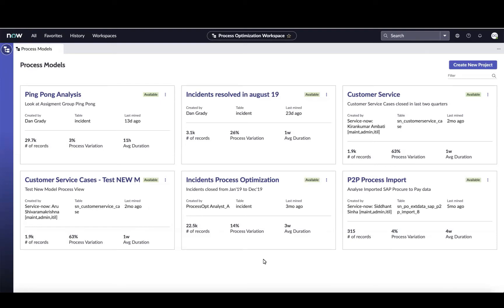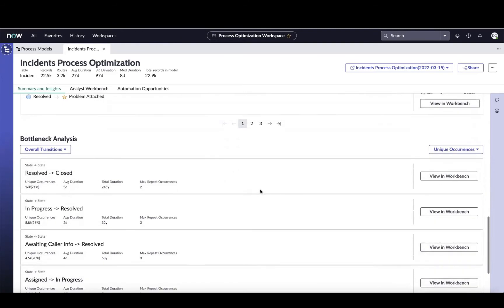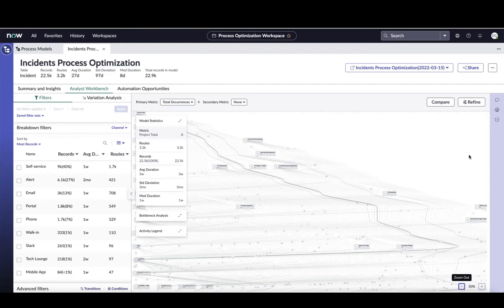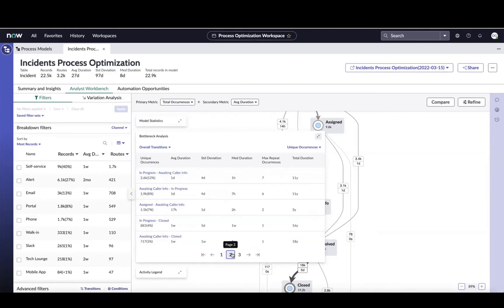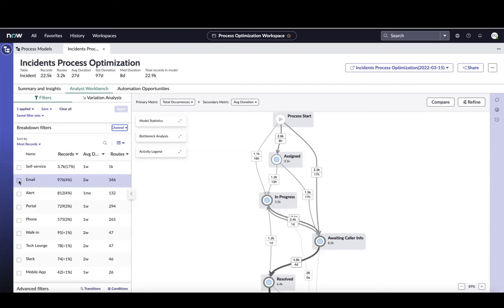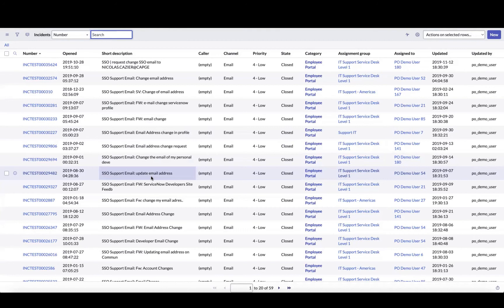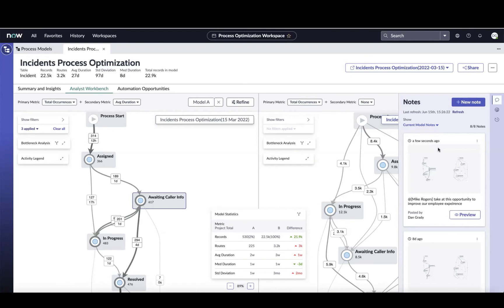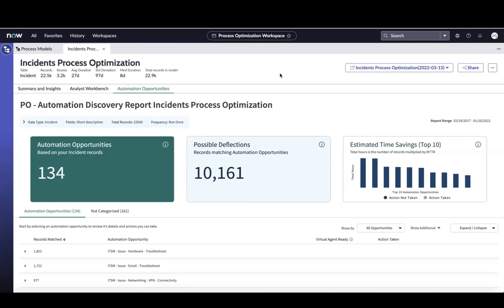ServiceNow Process Optimization Demonstration - San Diego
This is a quick demonstration of the ServiceNow Process Optimization solution which provides in-platform process mining capabilities. This is based on the San Diego release.